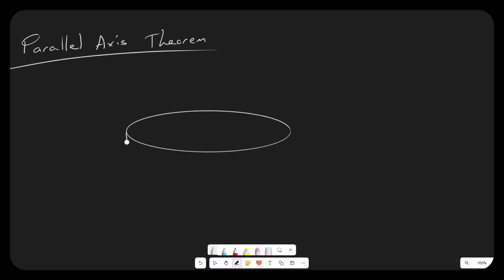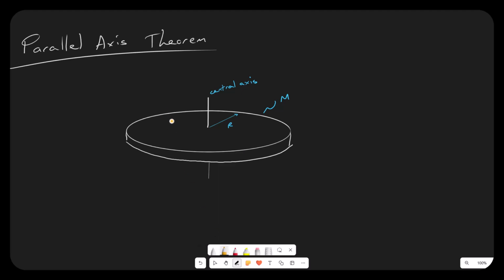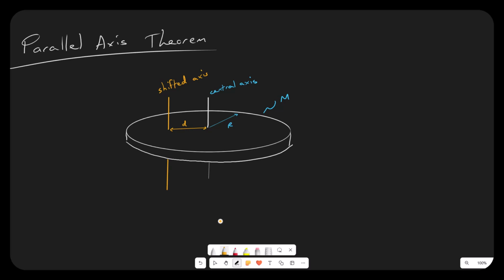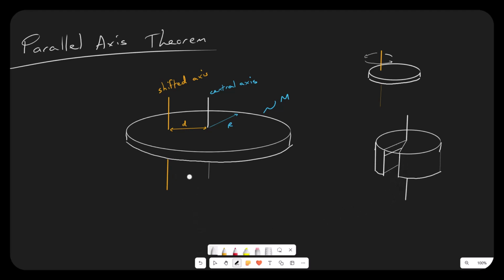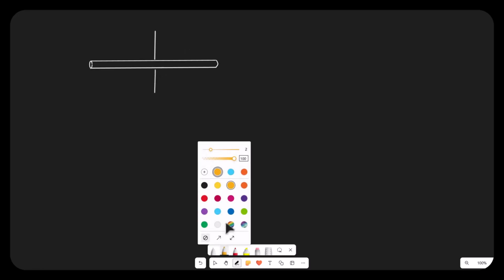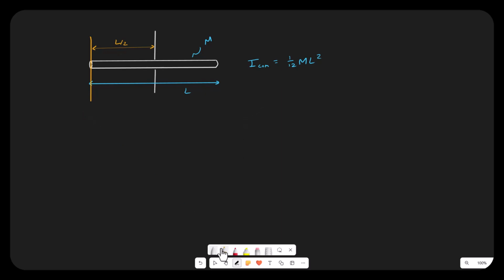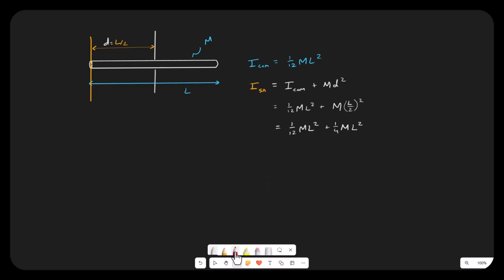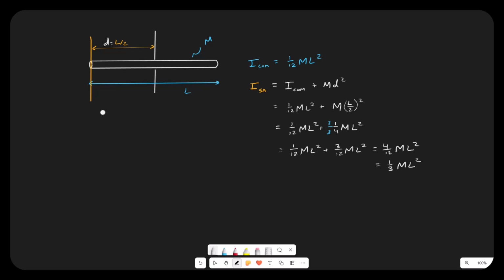5.2.2b - parallel axis theorem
This video cleans up the last piece we really need about moment of inertia: what happens when the axis of rotation *doesn't* pass through the center of mass of the object? The idea is introduced and then we work through a known example.